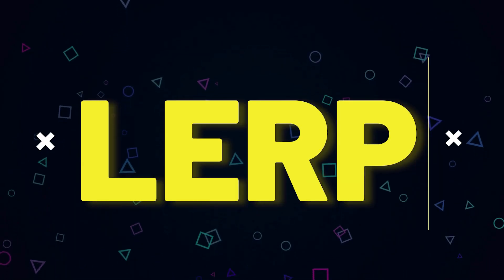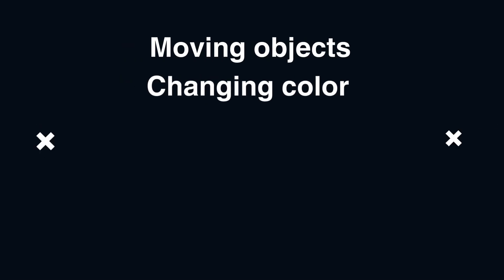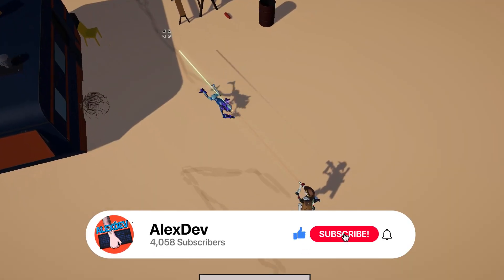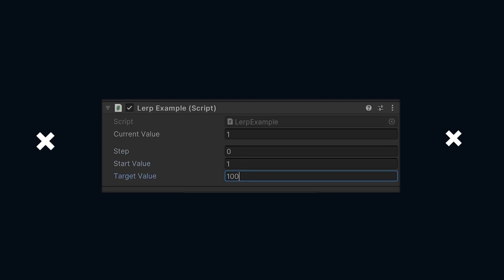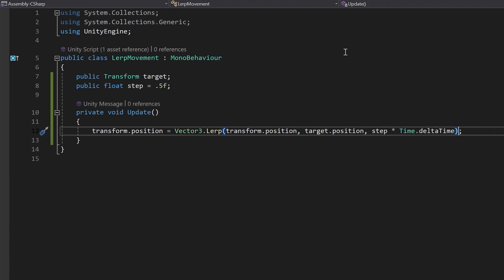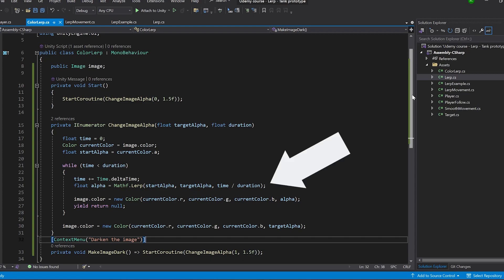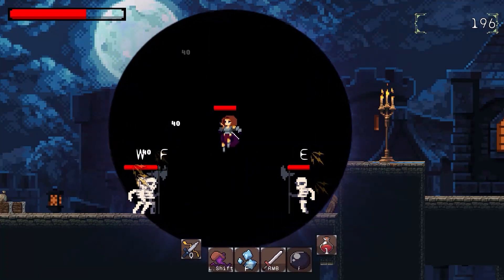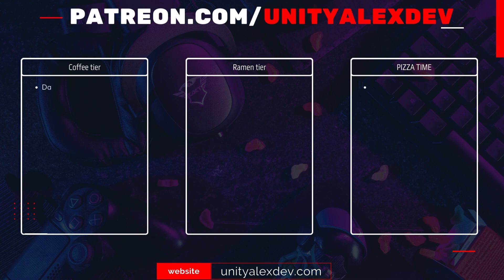Lerp in Unity Explained in 3 Minutes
In this video I'll you can learn what is Lerp and see examples on how to use it👍😁